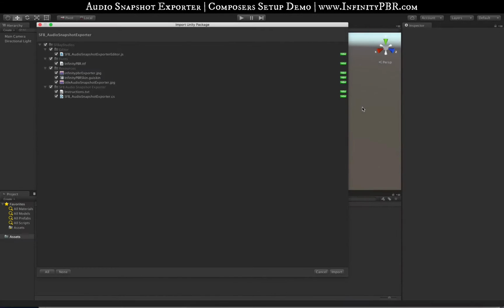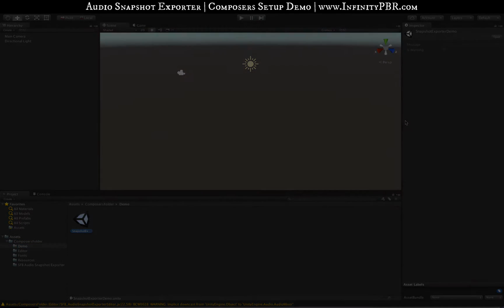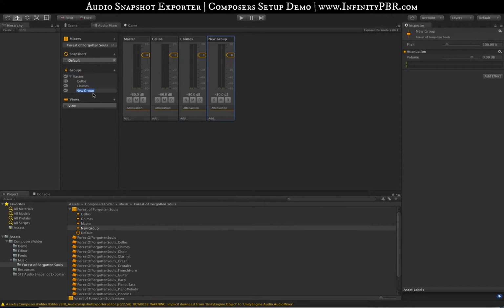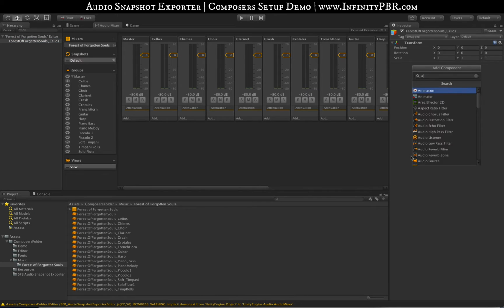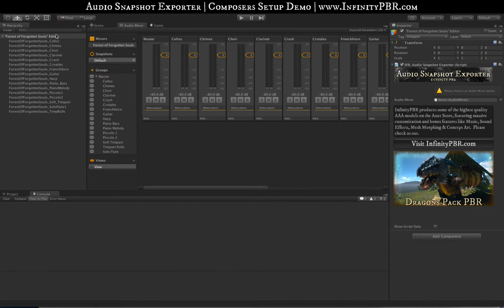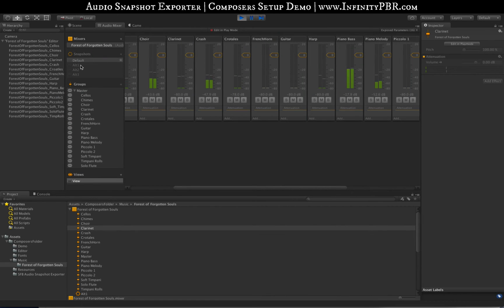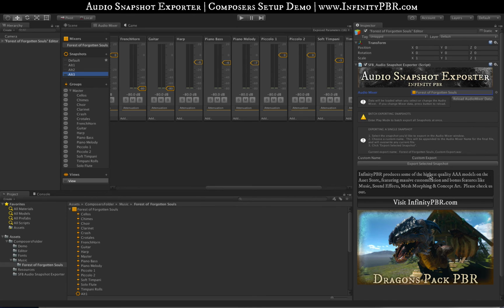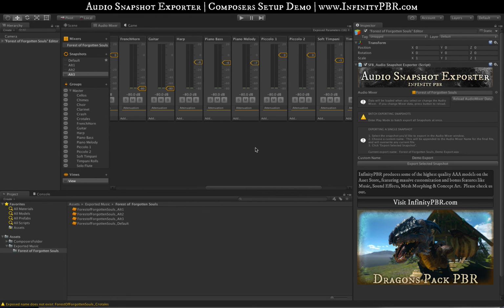InfinityPBR.com | Audio Snapshot Exporter • Composers Setup Demo (For Composers, Not End Users)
This video is intended to be used by Composers who sell or distribute their music on the Unity Asset Store, and are interested in using my Audio Snapshot Exporter tool in their packs.

With this tool, if you provide your music in layers (basically a separate .wav file for each instrument or sound), your customers will be able to create their own mixes inside Unity using the Unity Audio Mixer.

Once they've created sounds that fit the mood of their project, they can use my tool to export all the Snapshots into .wav files.  One click, batch export.

Really simple.

The setup for Composers is fairly straight forward and won't take more than 15 or 20 minutes probably.

This is a great way to drastically increase the value of your music, so long as you don't mind game developers re-doing the mix.  :)

In the end, many may just use the Composers Mix you already distribute in your packages.  But if they mix their own versions, they can fit the song to their level or scene or game, removing parts that don't work or highlighting parts that do.

Check it out, and let me know if you're interested!